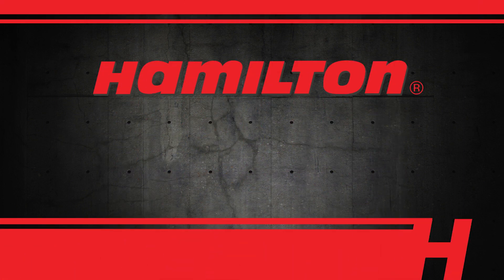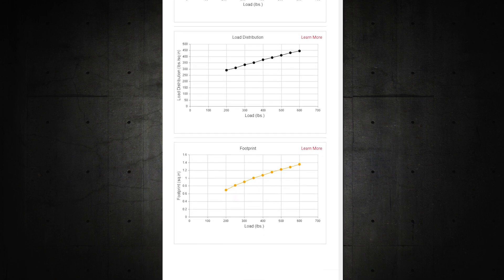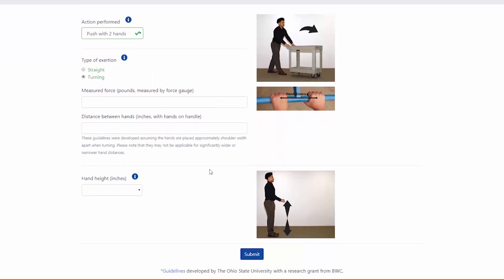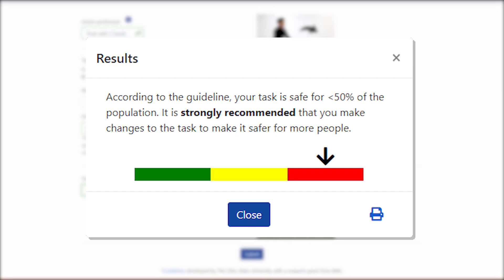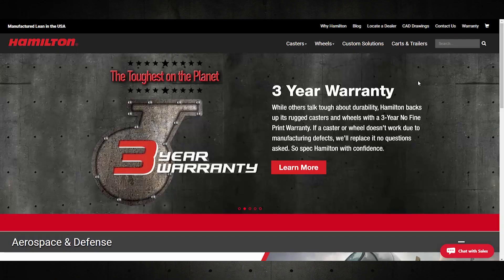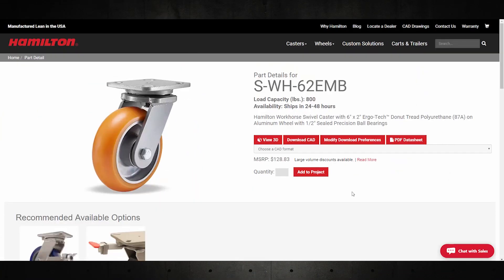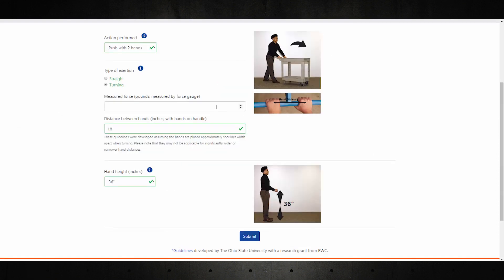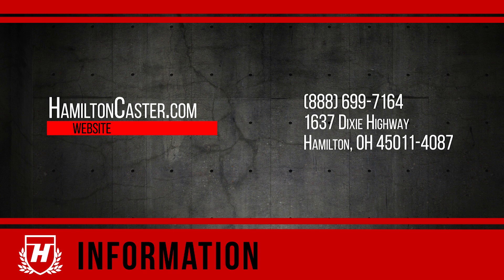Determining Safe Ergonomic Push/Pull Forces [Tutorial]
Learn how to use the Ohio Bureau of Workers Compensations new Push/Pull tool along with Hamilton Casters Ergonomic database to quickly determine the right wheels for the job